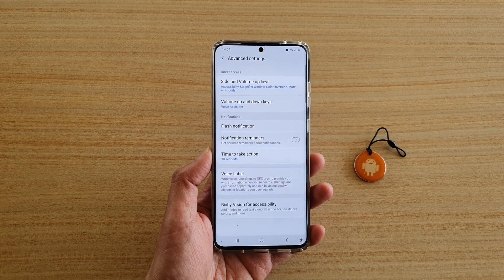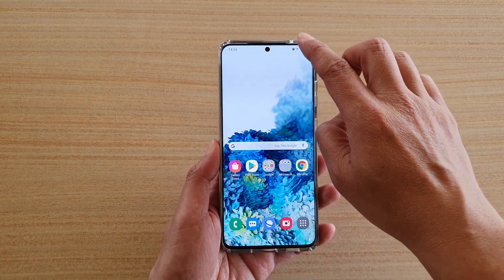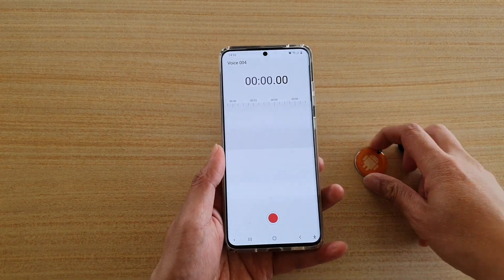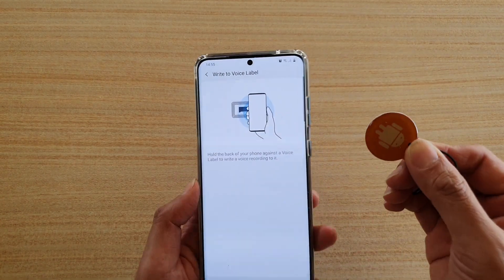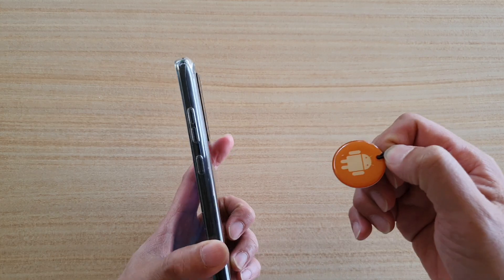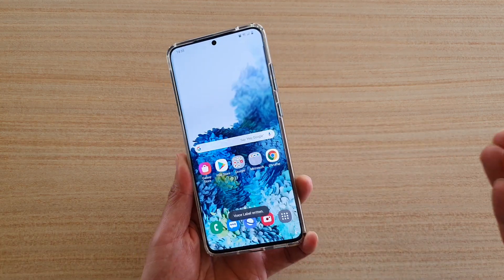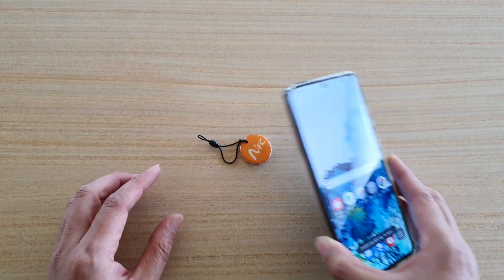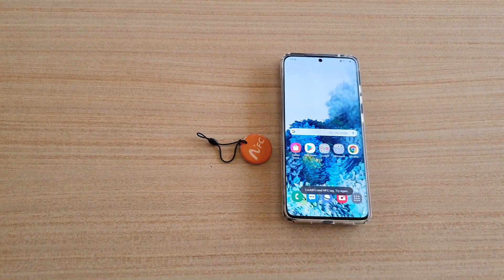Galaxy S20/S20+: How to Write Voice Recordings to NFC Tags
Learn how you can write voice recordings to NFC tags on Galaxy S20 / S20 Plus / S20 Ultra.

Android 10.